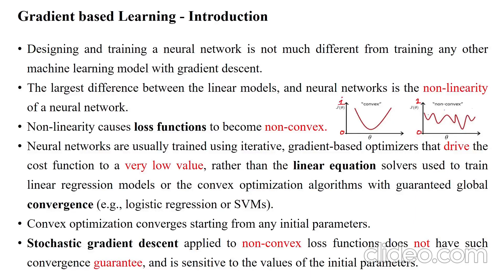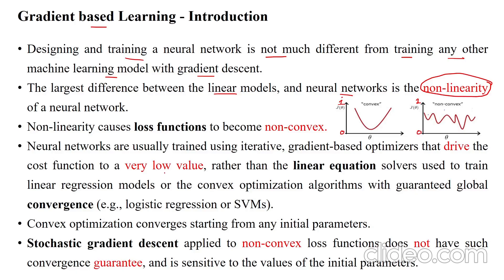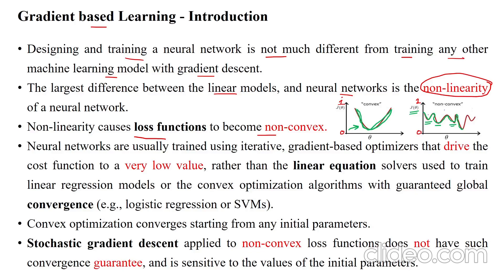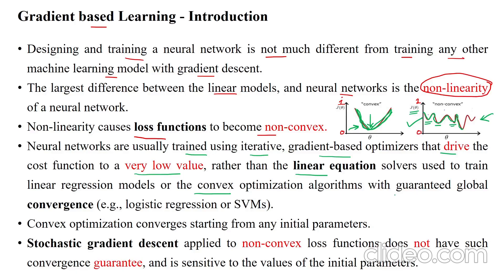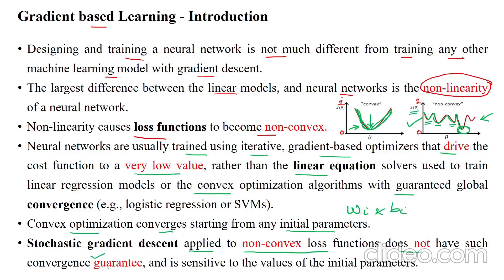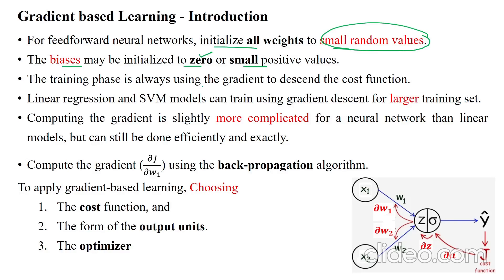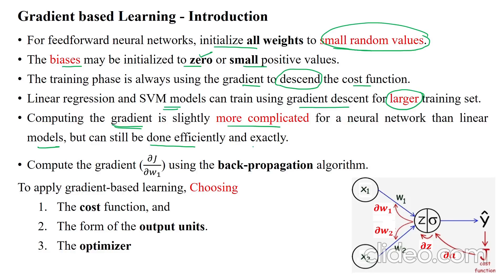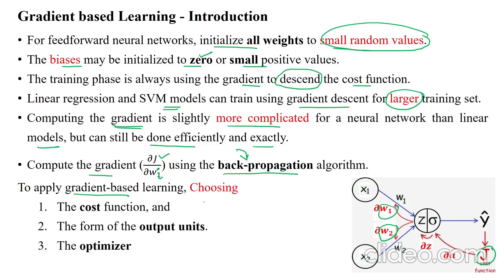70 Gradient-based Learning for Designing Neural Network Model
Gradient-based Learning,
For the Best Gradient Value, Choose Better
Cost Function,
Activation function for the Output Layer,
Optimization algorithm,